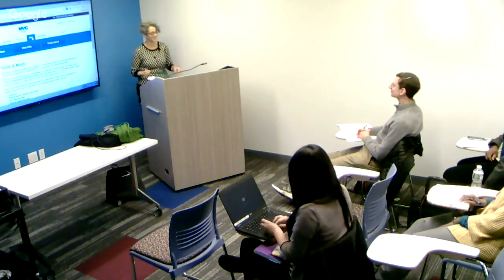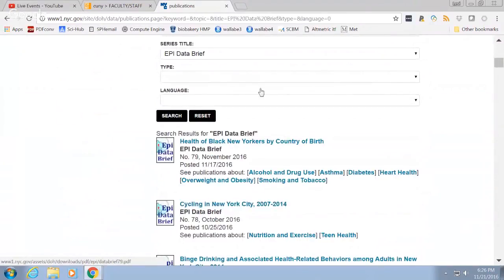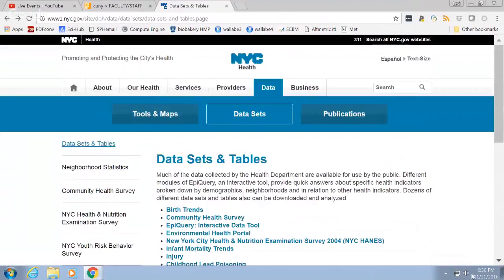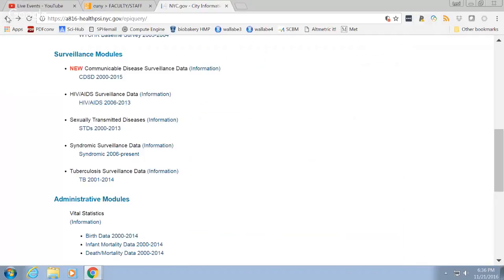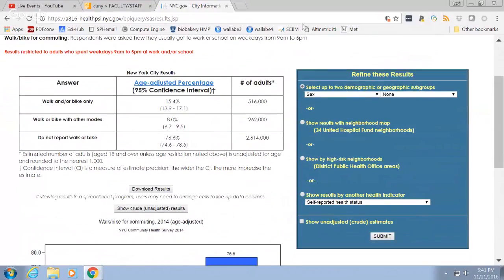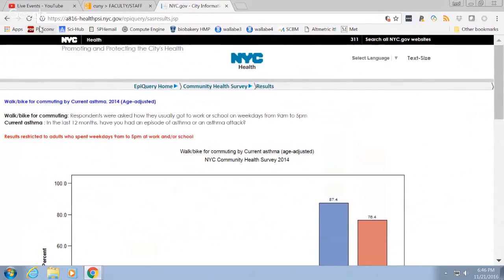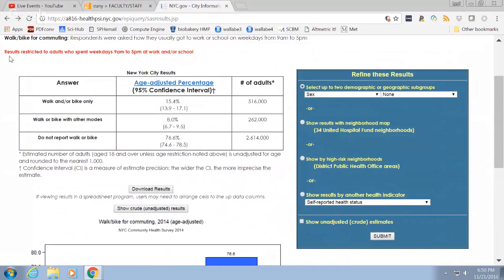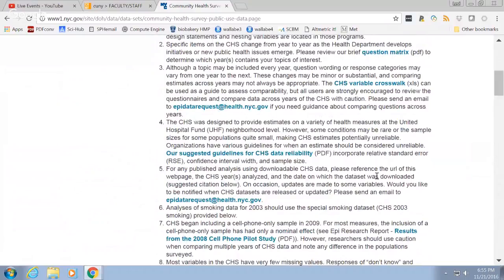NYC CHS Special guest presentation by Kinjia Hinterland